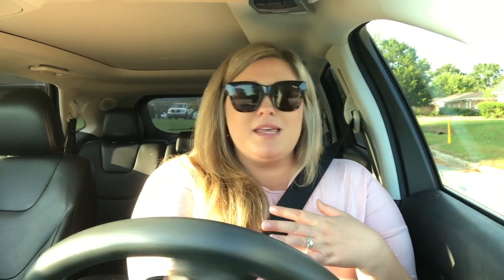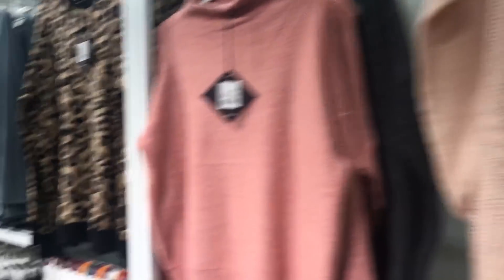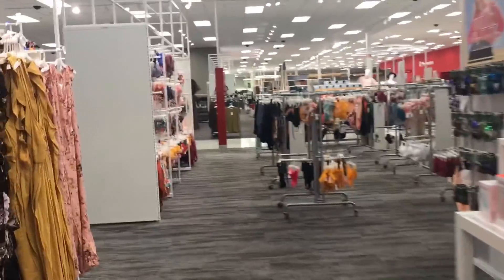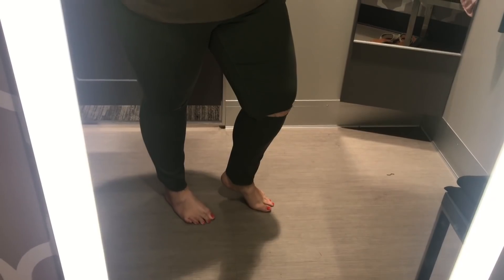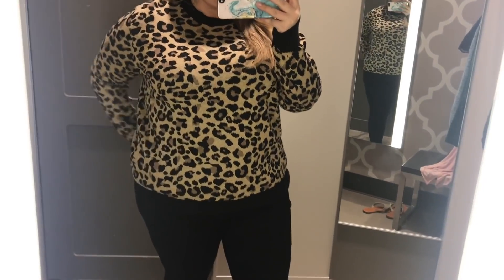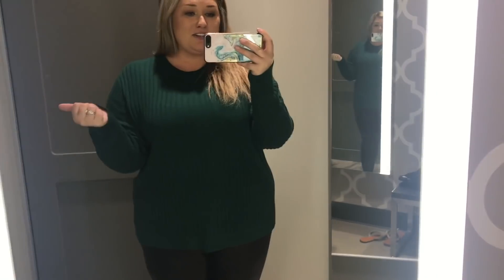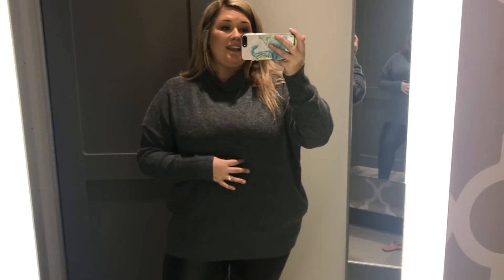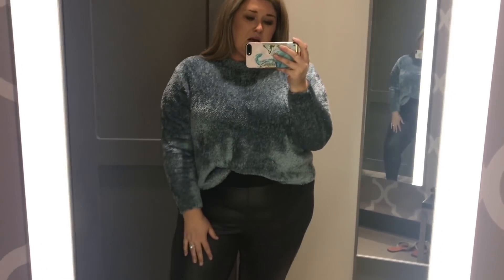TARGET FALL 2019 PLUS SIZE HAUL | Taren Denise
Hey y'all! I'm surprised I found so many cute fall things at my Target because it's still so hot outside.

*I can't find the Prologue pullover or the grey sweater online!

I get asked a lot... so here's my measurements:
waist: 42"
hips: 56"
bra size: 38/40DD
Height: 5'8"